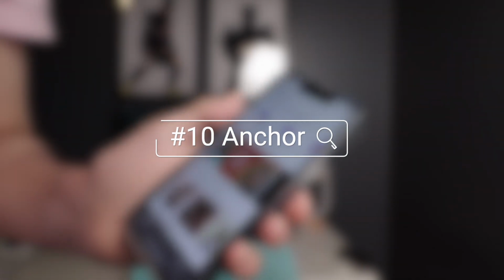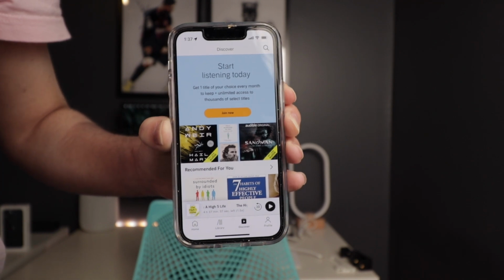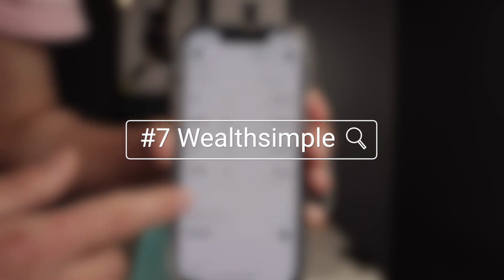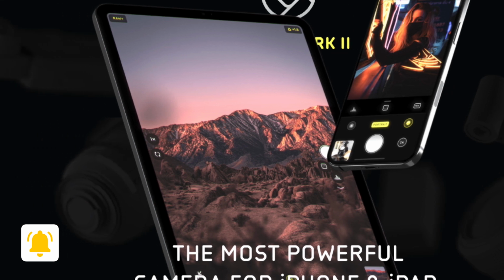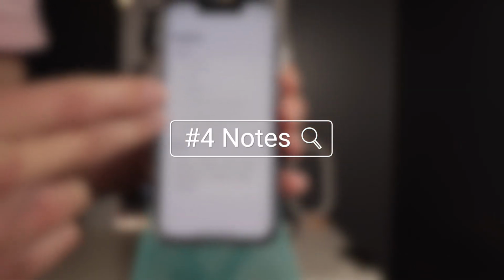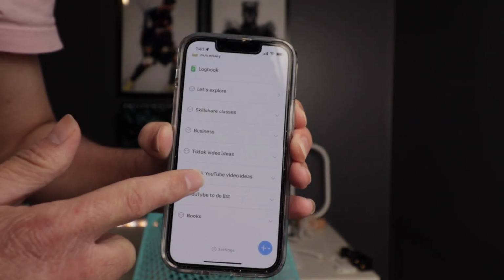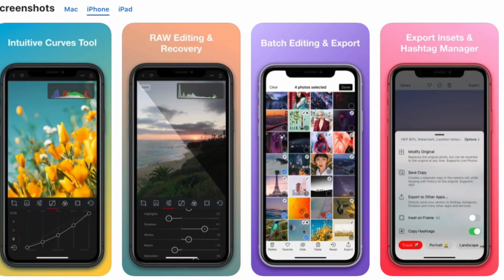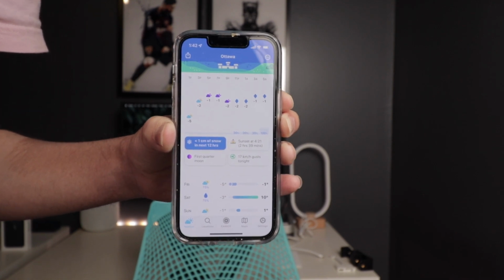The Best Ten iOS 15 Apps for the iPhone 13 Mini - 2021 Edition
Spigen case for iPhone 13 mini

Wealthsimple for free Get 2 free STOCKS!

Idaniel.net.